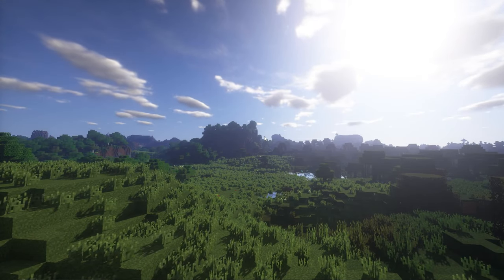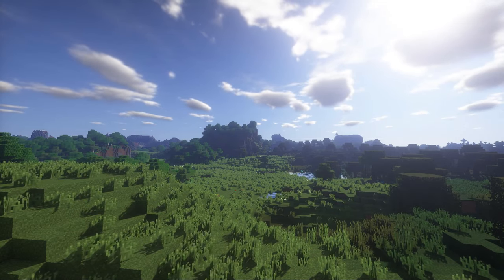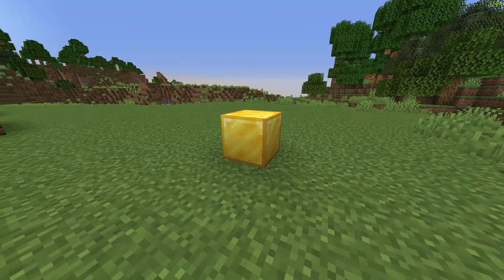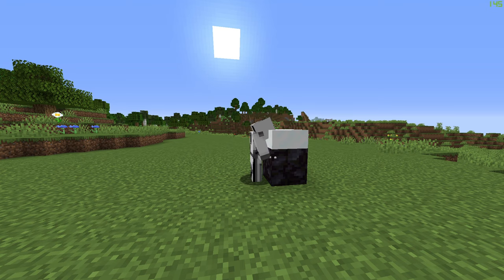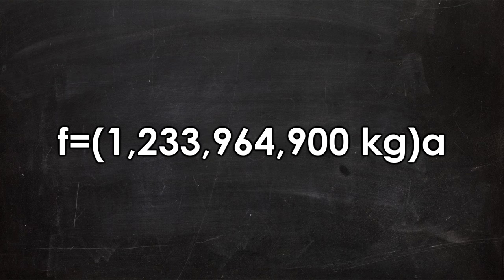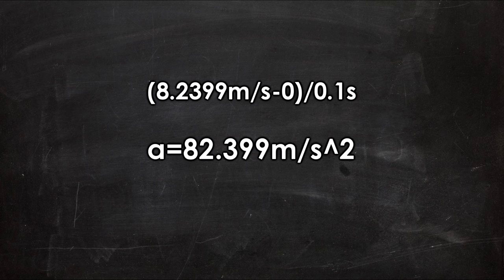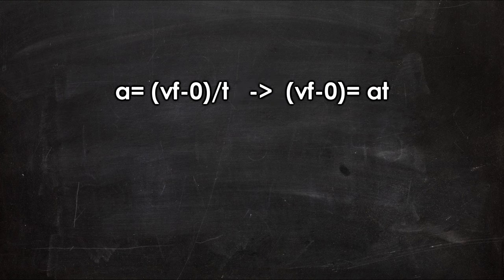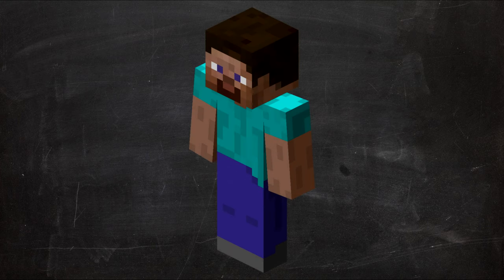How Strong is Steve?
this is my physics project

and like google for a bunch of images

i am so tired